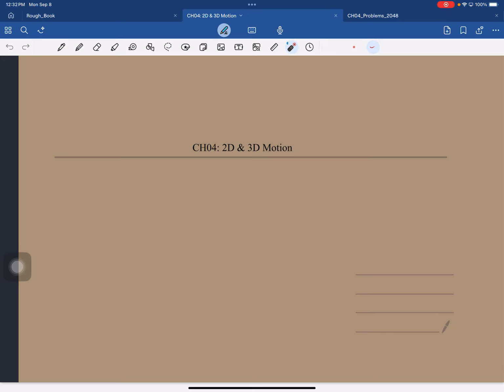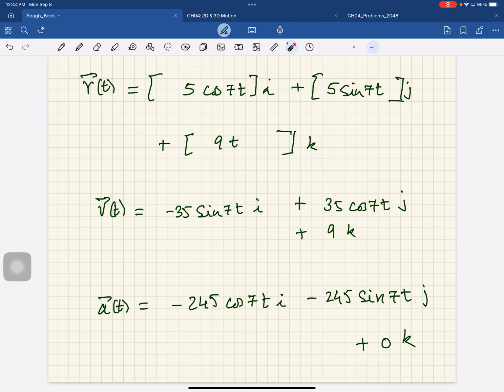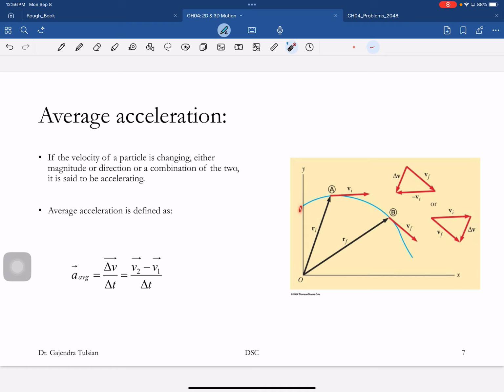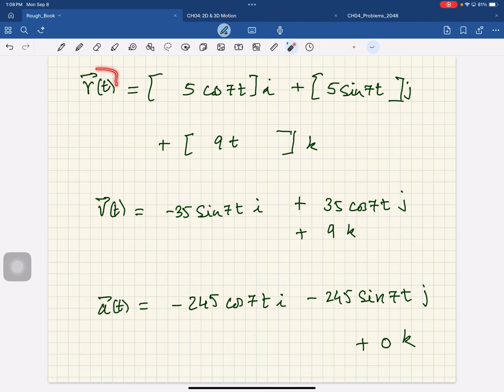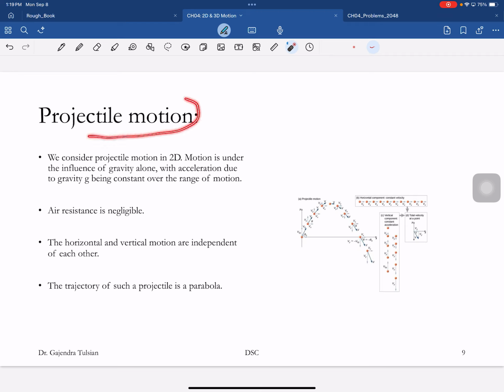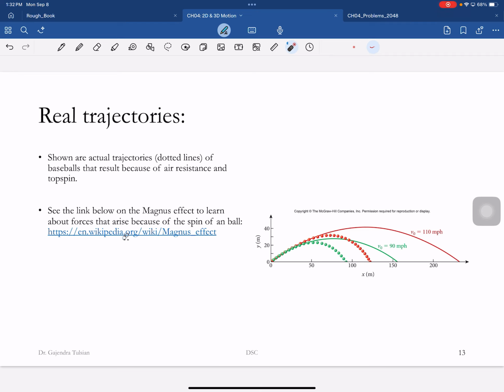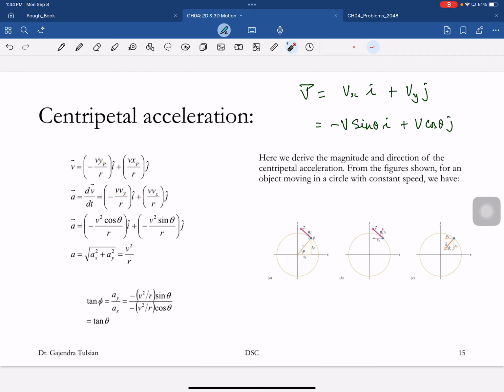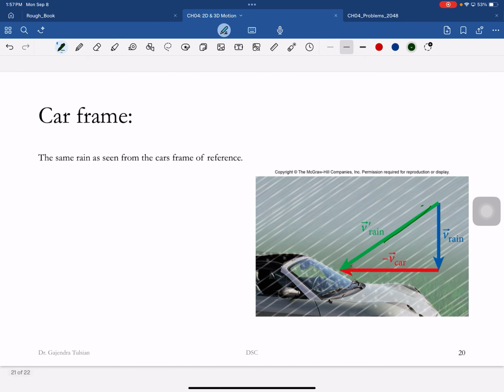PHY2048 CH04 3D Motion Lecture 9 8 25